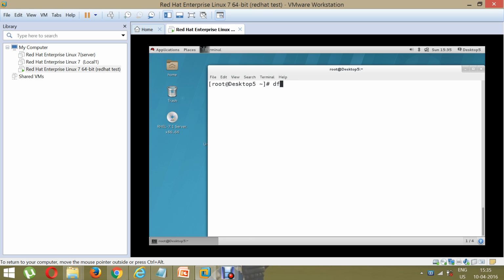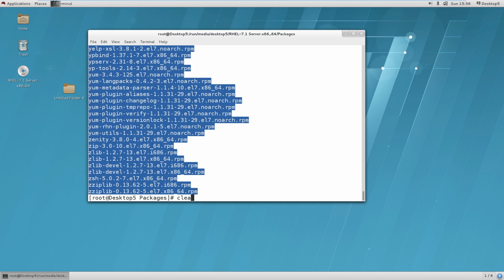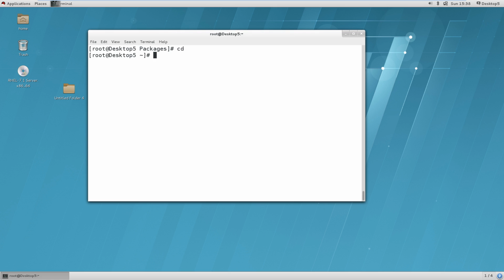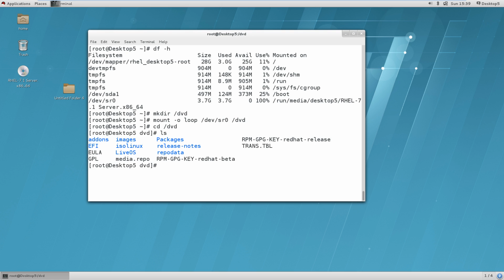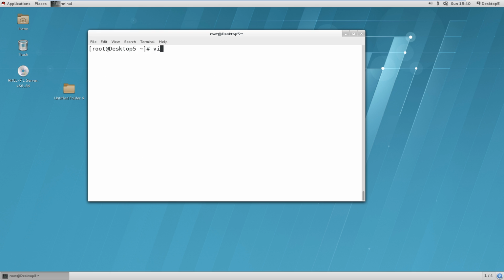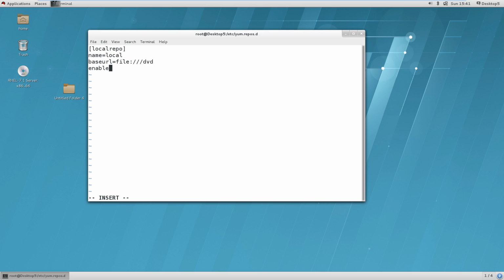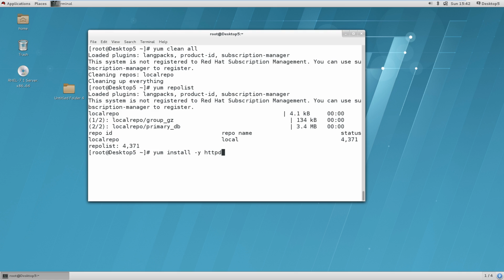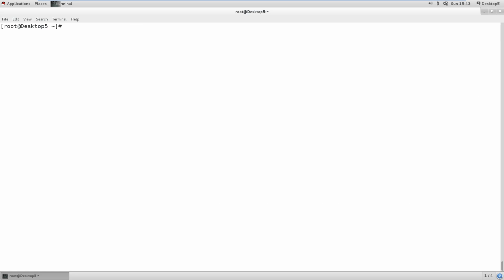yum configuration on RHEL 7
This video contain the yum configuration on RHEL 7.